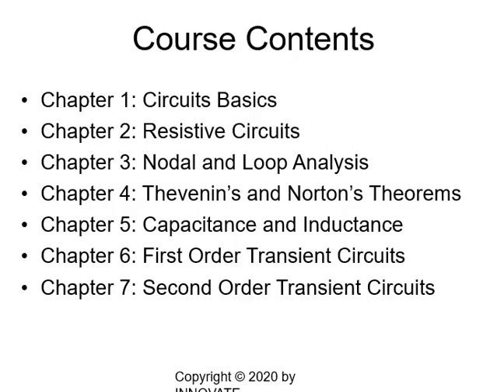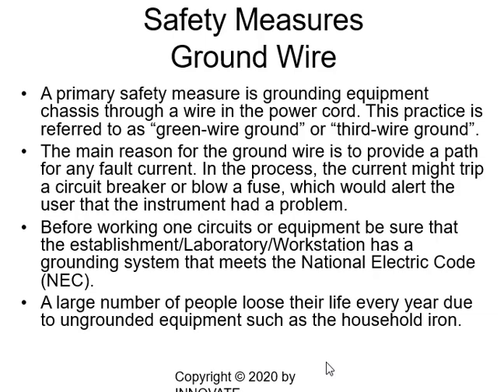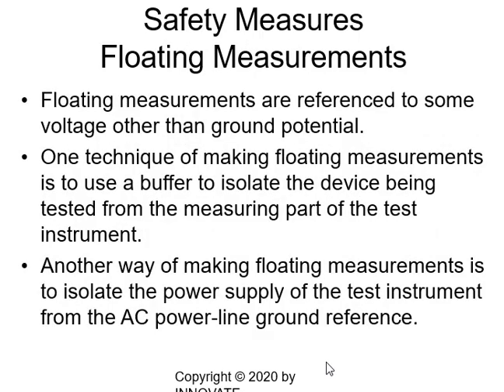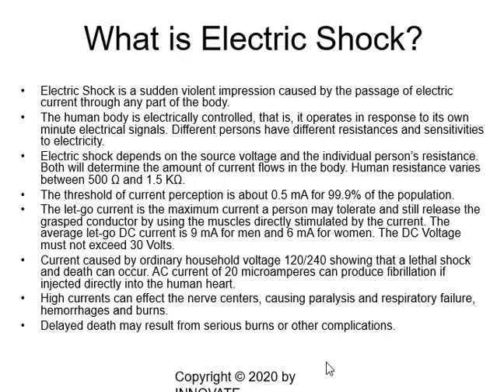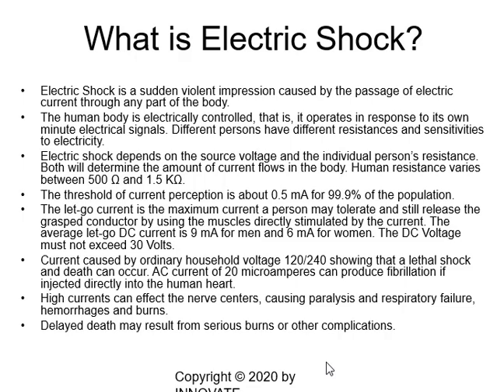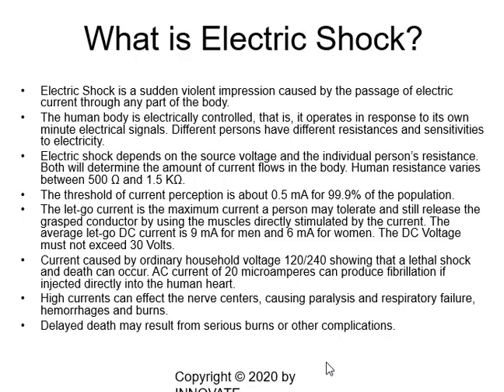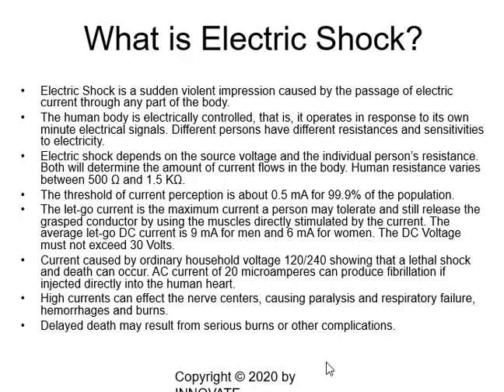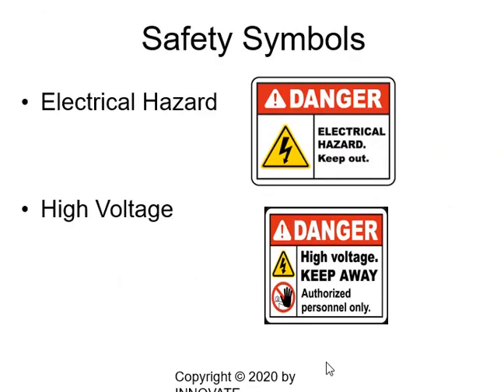Electrical Safety, Electric Circuits Basics, Electric Circuits I, Lecture #1, Dr. Hassan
Electrical Safety, Electric Circuits, General Precautions, Ground-Wire, Floating Measurements, Electric Shock, Fuses and Circuit Breakers, GFCI, Ground Fault Current Indicators,